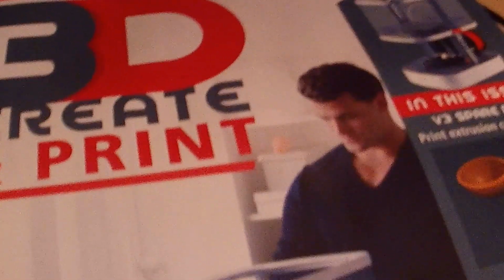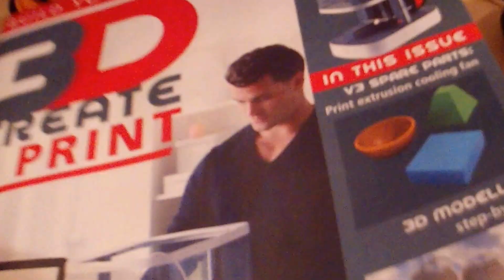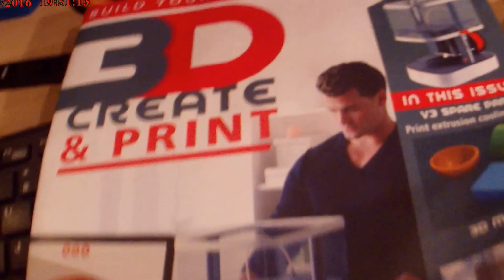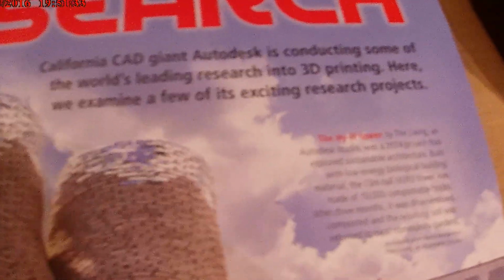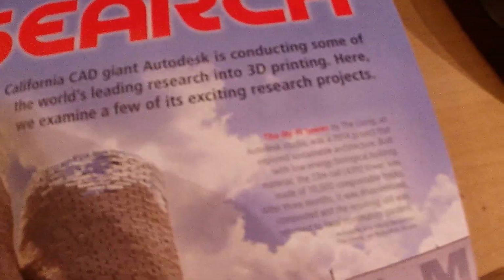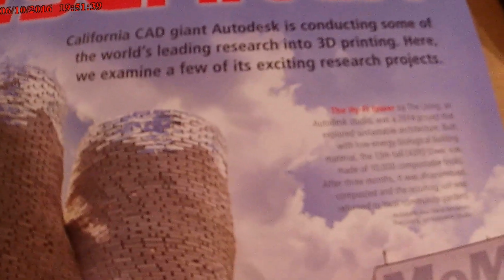3D Printer Build & Review Issue 91 (Stage 11) - V3 - Print Extrusion Cooling Fan (Free with Mag 90)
This is Issue 91 - WOW - not sure how many more issues- I think it might be 20 more??? Will we be using robots to build 3D bridges???